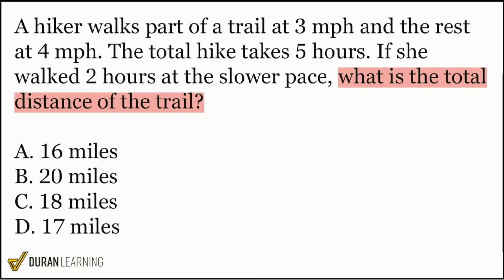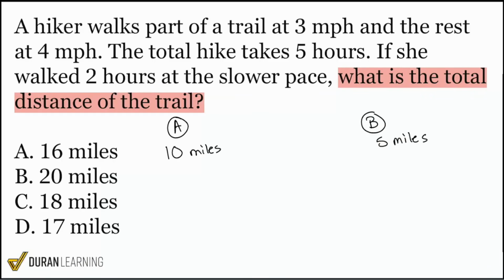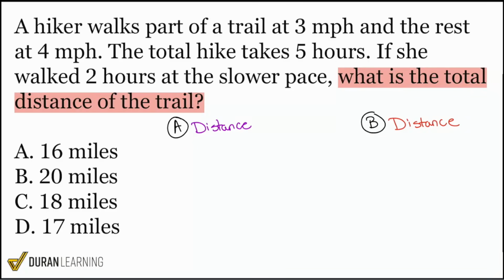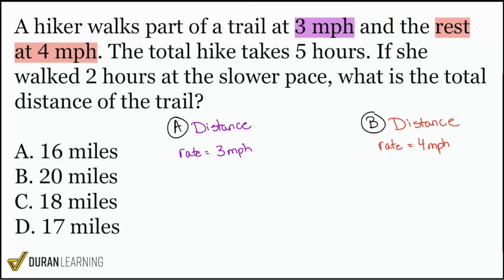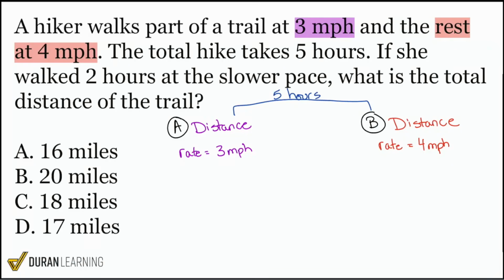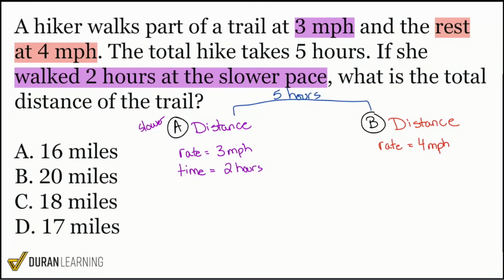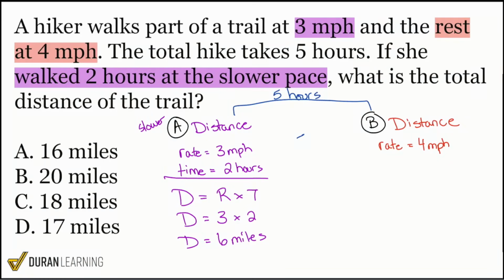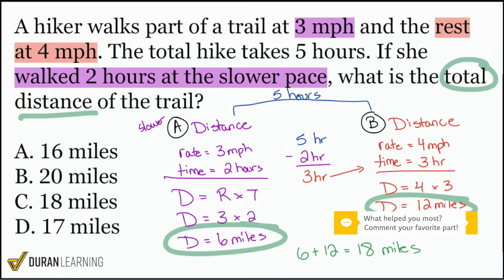ASVAB Arithmetic Reasoning: Distance, Rate & Time Word Problem Explained!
Struggling with ASVAB Arithmetic Reasoning word problems? In this video, Coach Anderson breaks down a classic distance, rate, and time question step-by-step to help you master one of the most common ASVAB math topics. You'll learn the best strategies to solve 'One Object, Multiple Events' problems so you can tackle similar questions with confidence on test day.

We cover the following question in detail (0:00): A hiker walks part of a trail at 3 mph and the rest at 4 mph. The total hike takes 5 hours. If she walked 2 hours at the slower pace, what is the total distance of the trail? You'll see how to set up your equations, avoid common mistakes, and get to the correct answer (18 miles) efficiently. Whether you're just starting your ASVAB prep or looking for a quick refresher, this video will boost your math skills and help you raise your score!